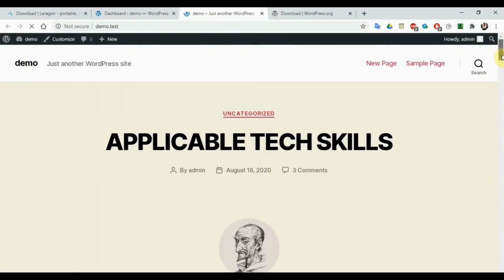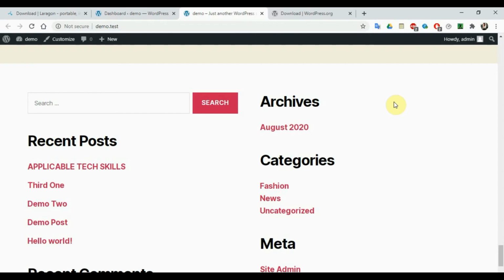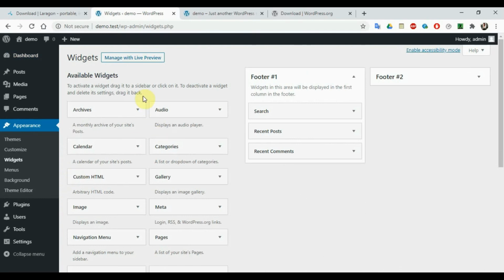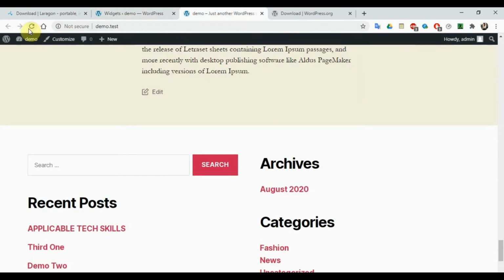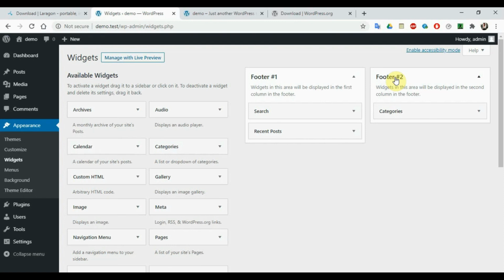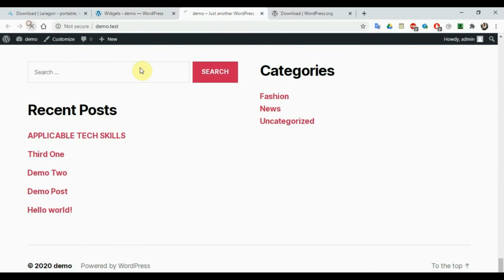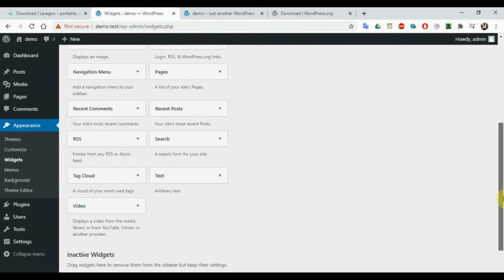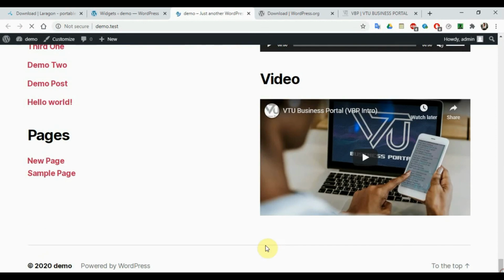WordPress Course Series Season 01 E08 - Working with Widgets and Sidebars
You will learn how to work with widgets
You will learn how to work with sidebars

Follow the flow.